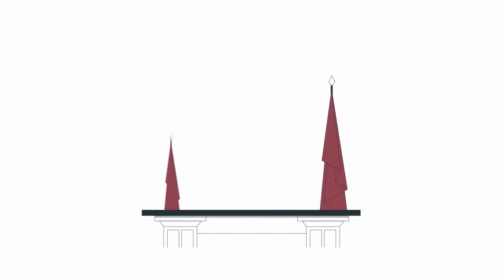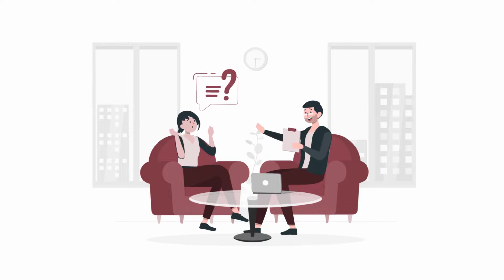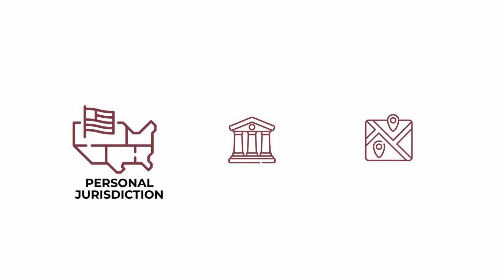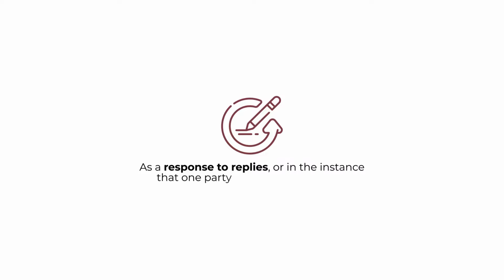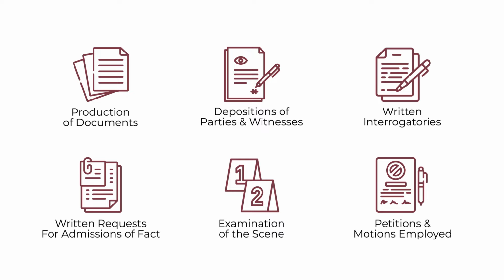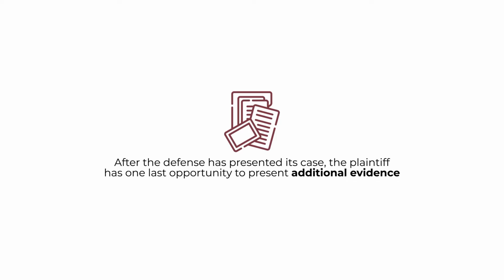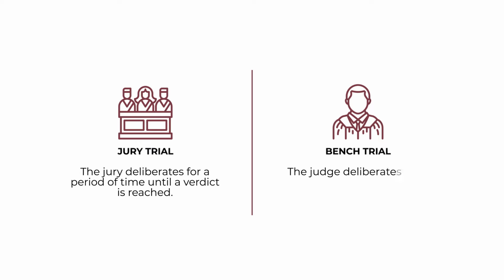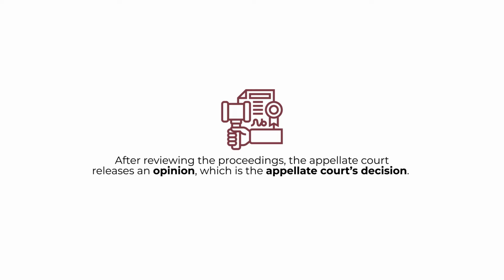A Civil Lawsuit Explained in Steps | The Civil Litigation Process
If have recently filed a personal injury lawsuit or are considering legal action, it is important that you familiarize yourself with the steps involved in a civil lawsuit.

Learn about the civil litigation process including what steps to take before filing a civil lawsuit, the 4 commons steps in the civil lawsuit process, and more.

TorHoerman Law
Edwardsville - Chicago - St. Louis